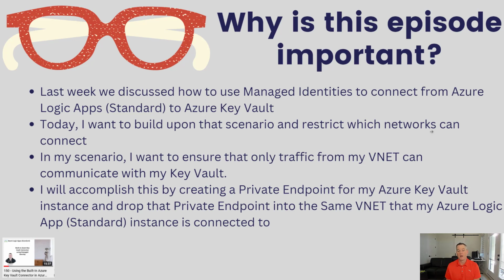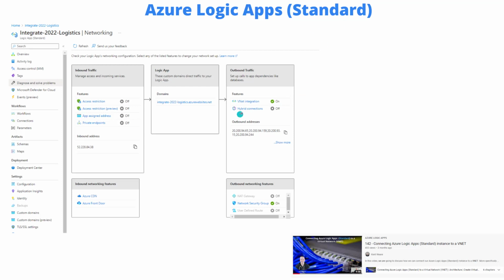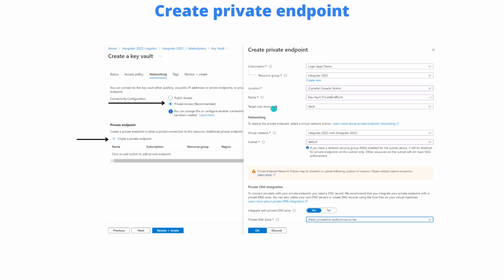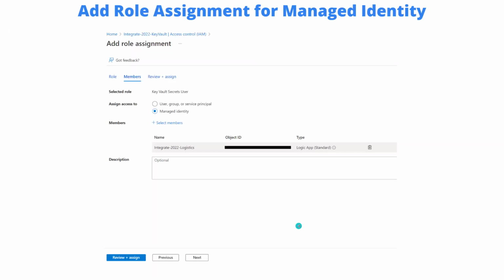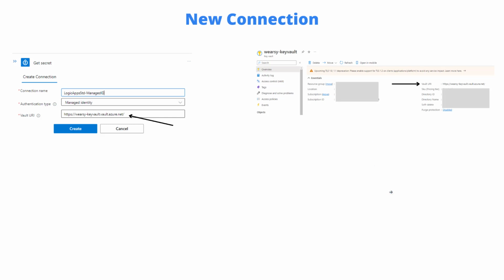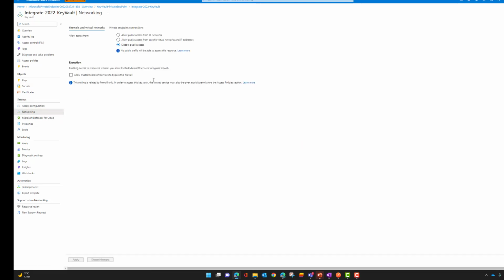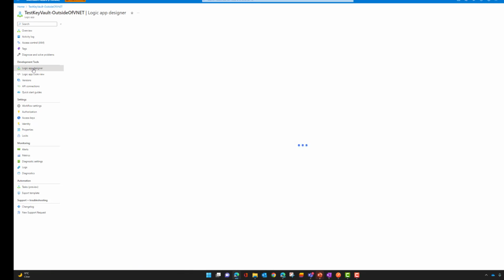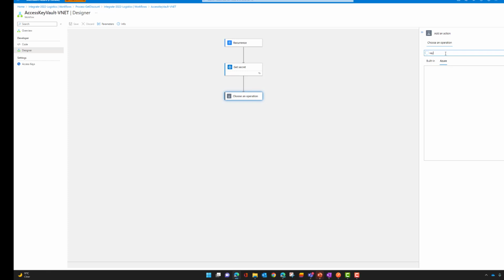151 - Connecting Azure Logic Apps (Standard) to Azure Key Vault using VNET connectivity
This is part 2 of a 2 part series where we will connect to Azure Key Vault using the new built-in connector for Azure Logic Apps (Standard) over a VNET by using a Private Endpoint for our Key Vault instance